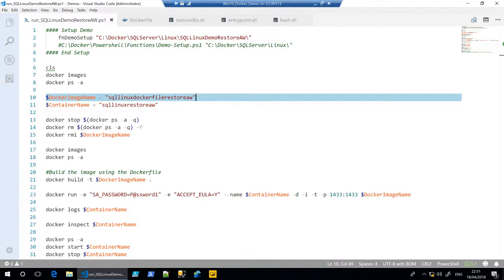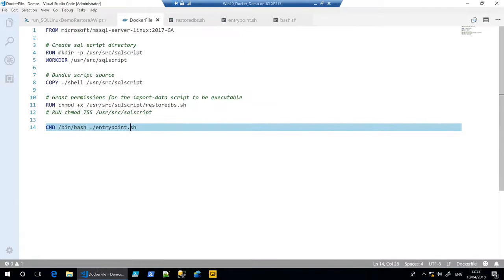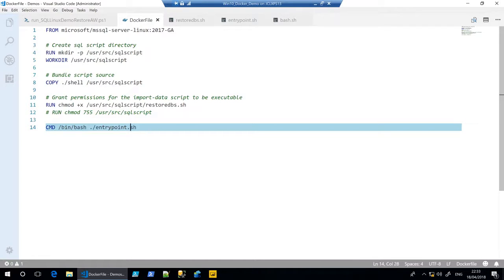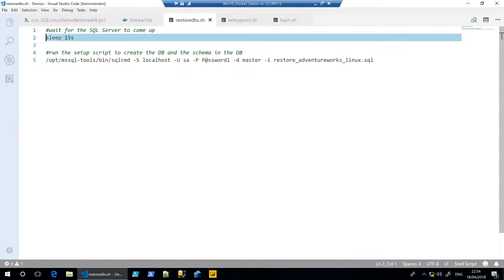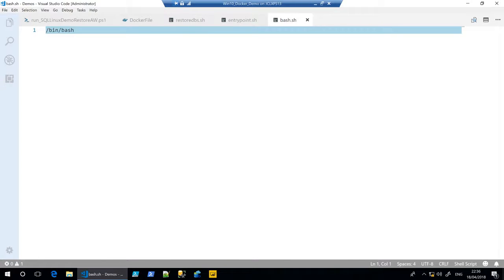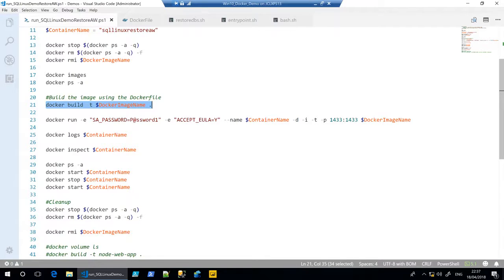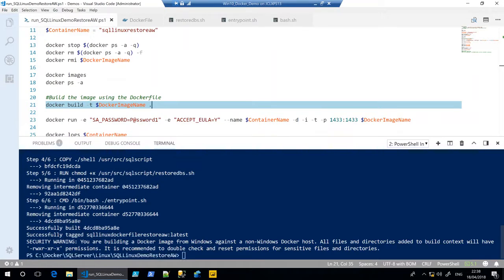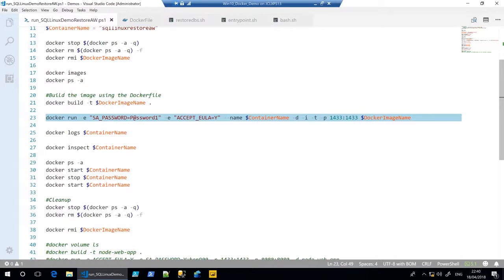Learn Docker in 12 Steps - Step 9 - dockerfile pt1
Always wanted to know, what is Docker? How do you get started with Docker? This Learn Docker in 12 Steps tutorial will help you on your way in 12 easy steps. Overall content for this series will take around 90 minutes.
In this tutorial we will look into how we can "package" up the creation of our docker images and reuse them by using a dockerfile.